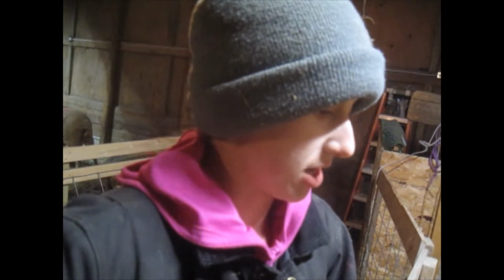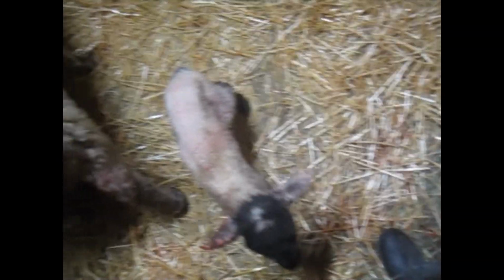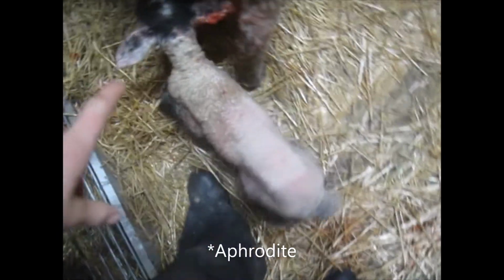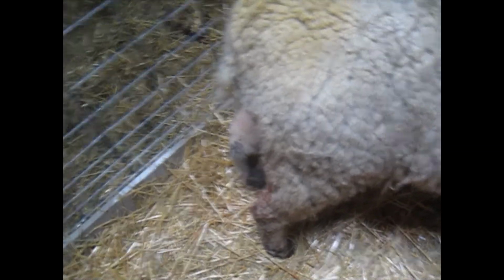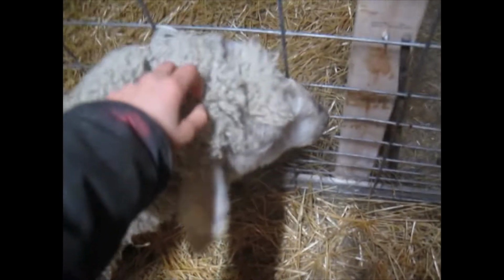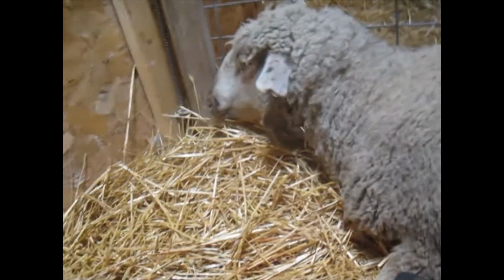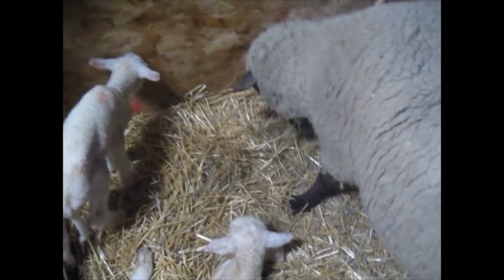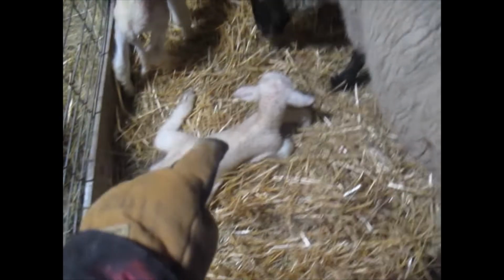EMERGENCY C-SECTION & A HARD PULL | (Winter Lambing 2022)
Its been an exciting few days. We had to run in for an emergency c-section and a hard pull!